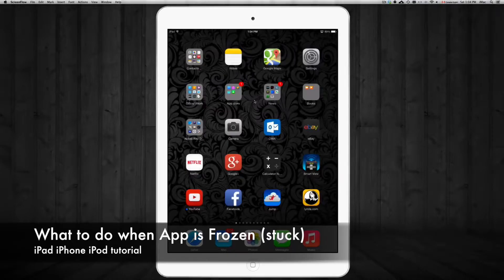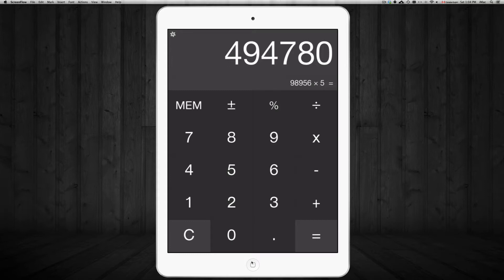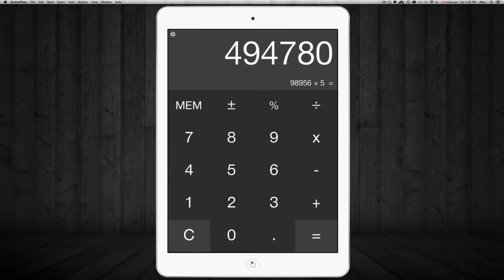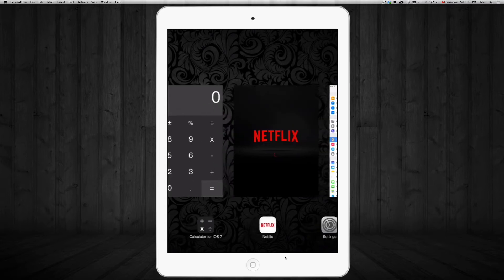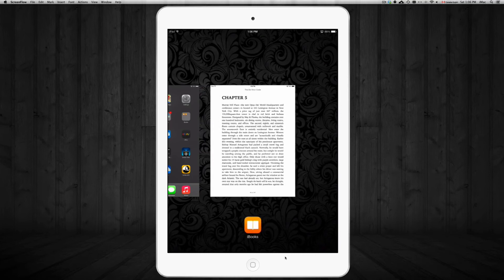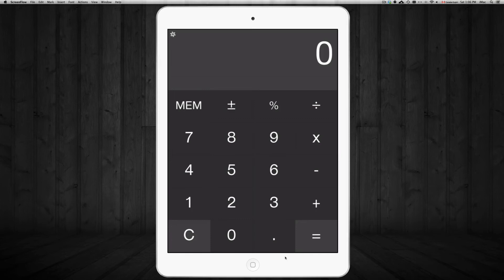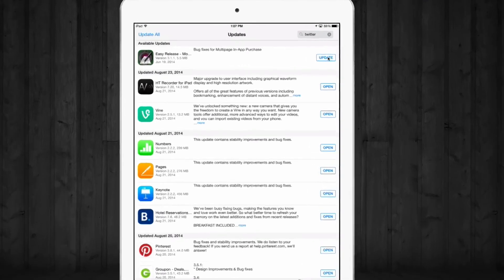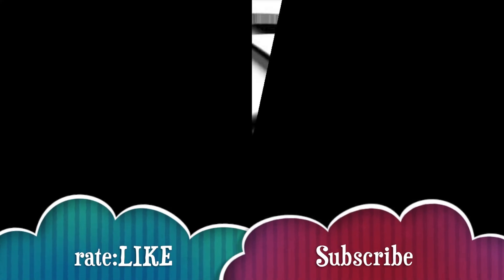Application Frozen how to force quit app iPhone iPad iPod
what to do when Netflix freezes , what to do when app freezes,  iPhone 5s iPhone 5c iPhone 5 iPhone 4S iPhone 4 iPhone 3GS iPad retina display iPad mini retina display, iPad 4 ipad3 iPad 2 iPad 1 iPod touch iPad mini iPad air  iOS 7 iOS 6 iOS 5 iOS 8 Android Samsung
8gb 16gb 32gb 64gb 128gb
tutorial
How to fix
app keeps freezing , how to fix
Apple